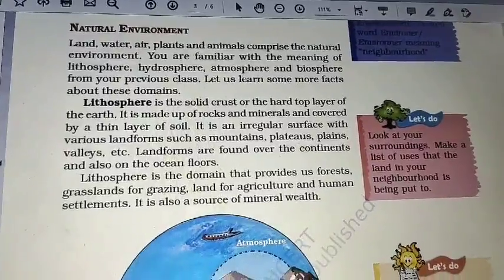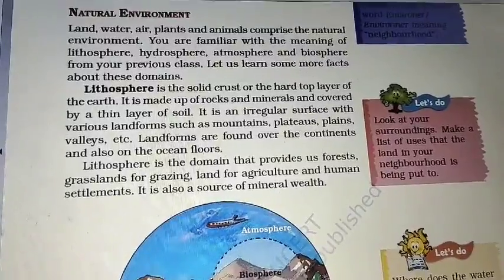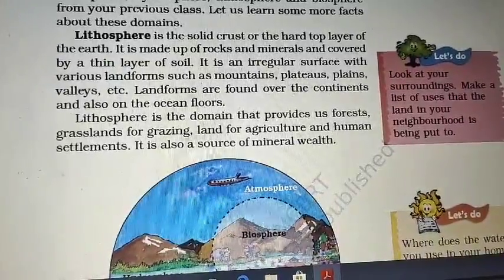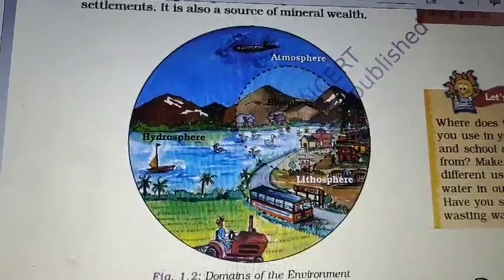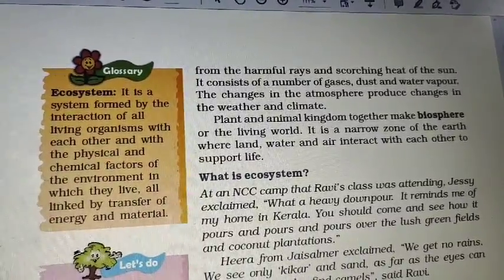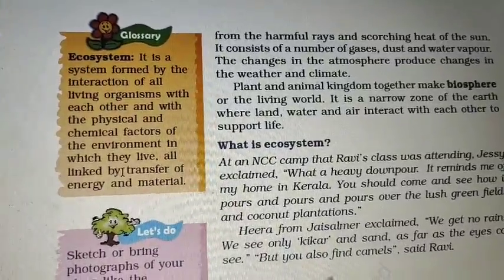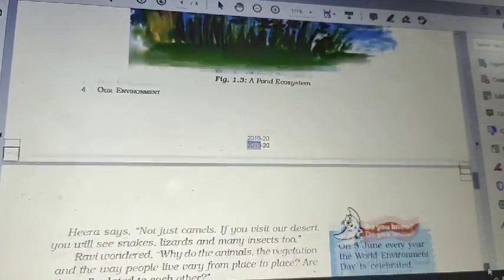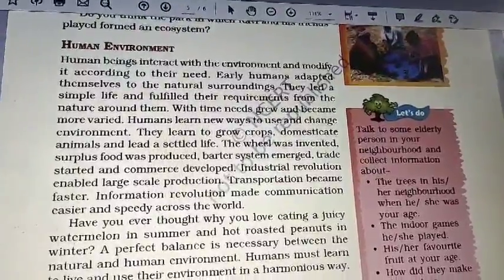Geography grade 7 chapter 1